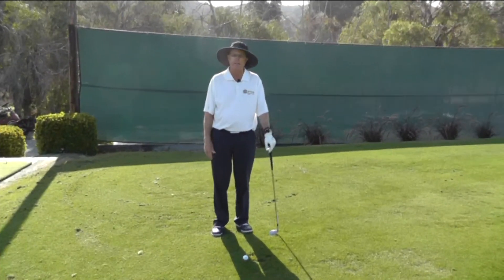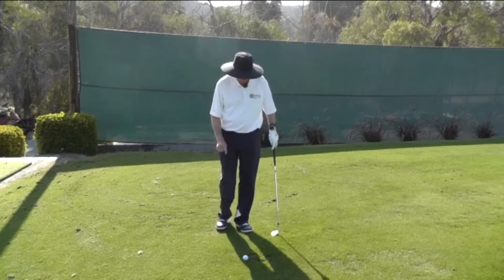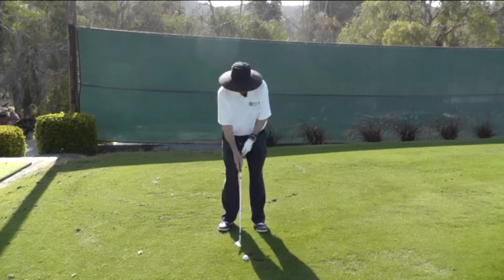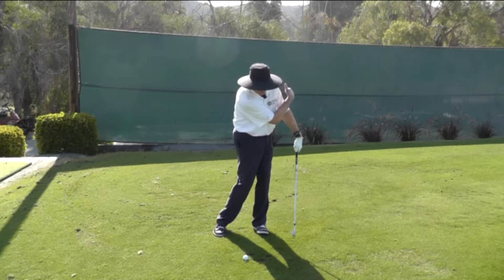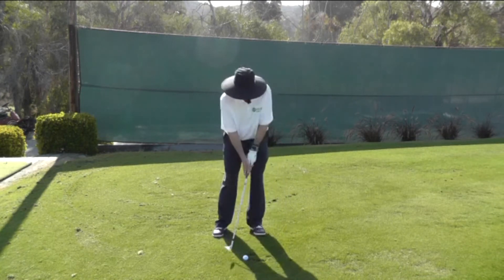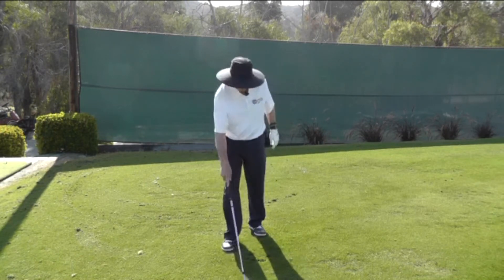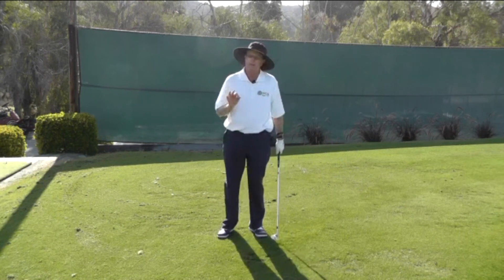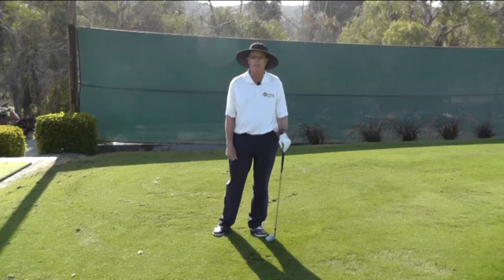Delivering the club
This video will show you how to deliver the club properly to the ball through impact.